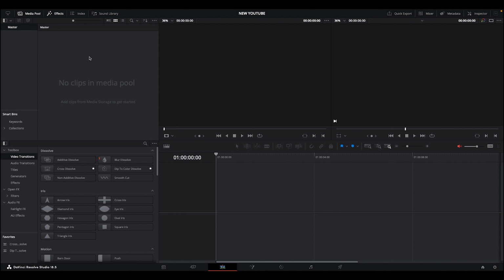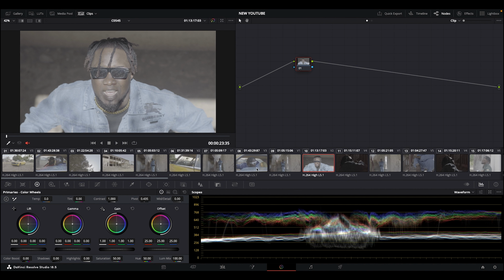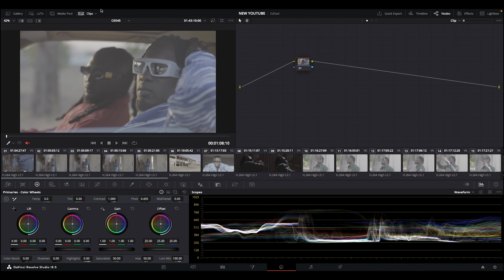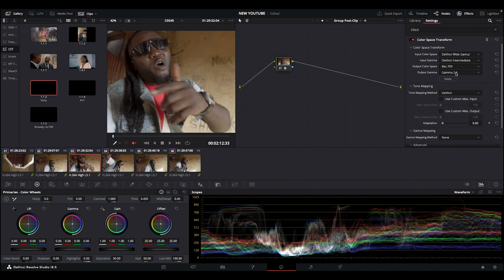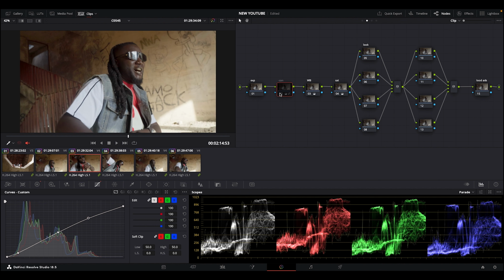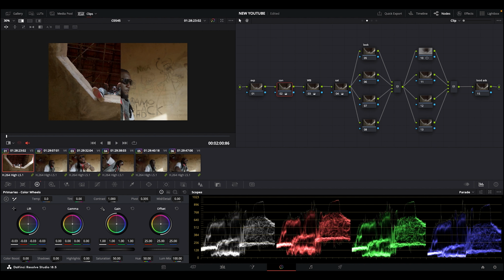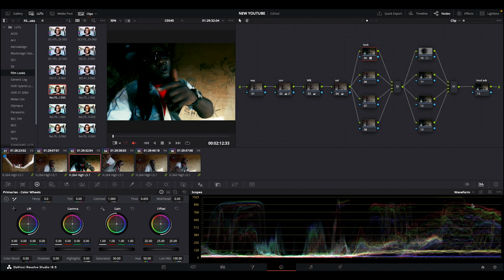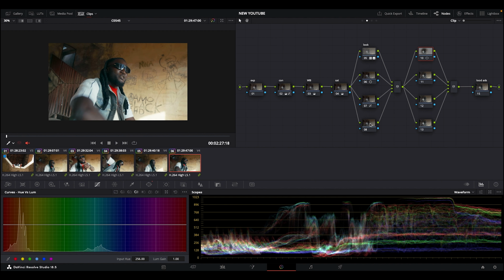FASTEST WAY TO COLOR LIKE A PRO IN DAVINCI RESOLVE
This is a breakdown of my workflow in DaVinci Resolve  from importing media clips to organizing them in a way that gives me a faster and more efficient color grading process.

Looking for the perfect LUT to make your VIDEOS look stunning and professional? Check the link bellow

✅ Works in DaVinci Resolve, Premiere Pro, Final Cut Pro & More
✅ Designed for wedding films but versatile for all video styles

🎥 See the magic in action! Watch the before & after clips and level up your color grading today!

SOCIAL
Instagram:   /    / icoloram